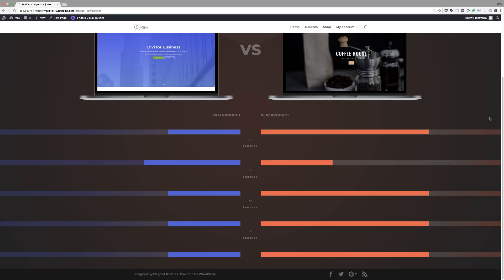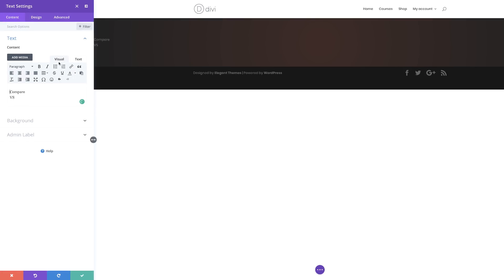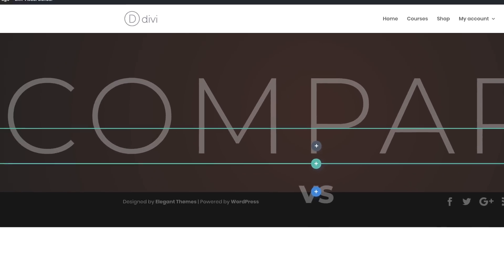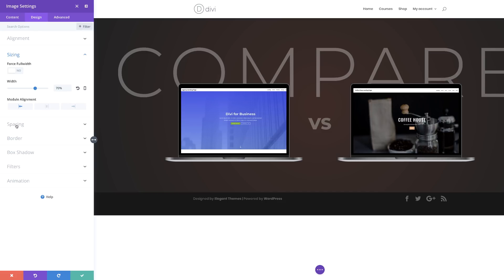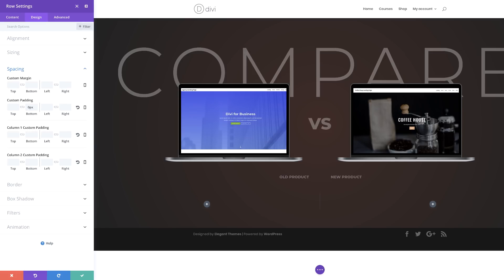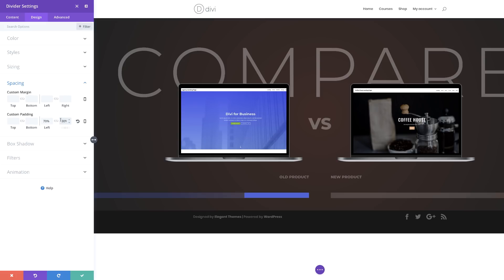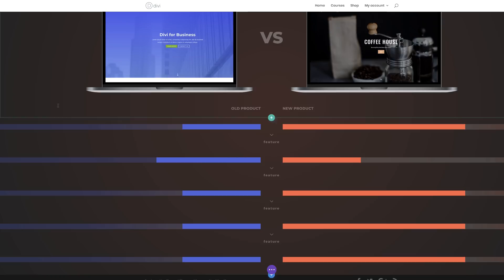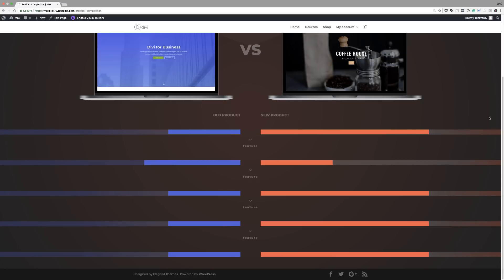How to Design a Creative Product Comparison Chart with Divi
A product comparison chart can be an extremely effective way to promote new products along with their upgraded features.

The visual aspect of a chart is more appealing to users than simple text. And the structure of a side-by-side comparison allows users to see the difference between each product feature with ease.

In this tutorial, I’m going to show you how to design a creative product comparison chart with Divi. And this design layout can be used for comparing just about anything. For example, I can see this being a perfect layout for case studies as well.